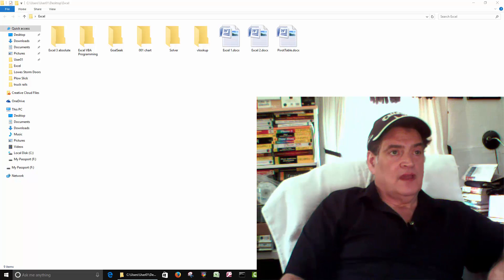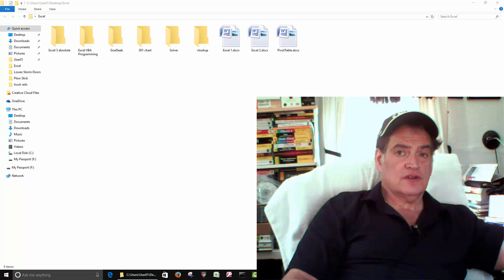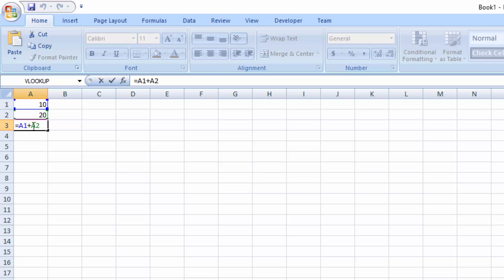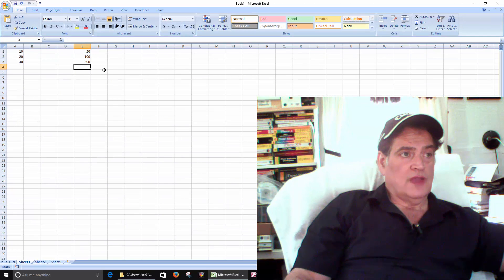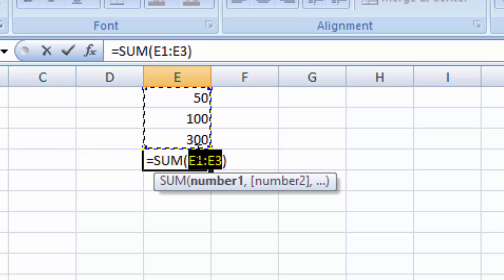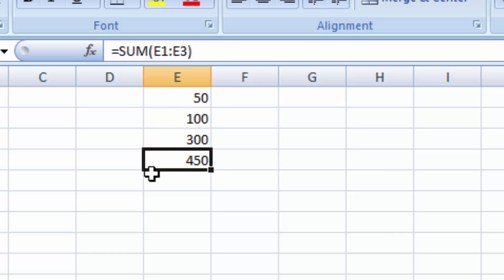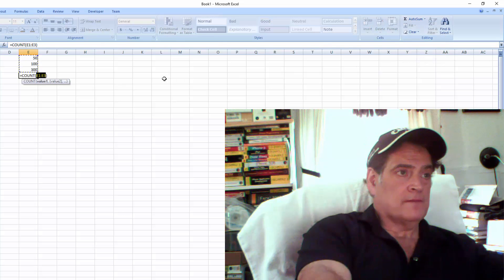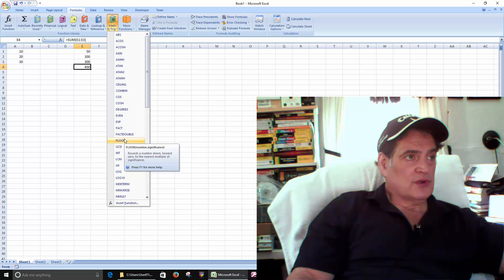Microsoft Excel Creating AutoSum Sum Total Column Tutorial for Beginners